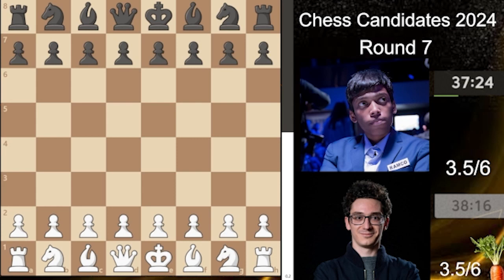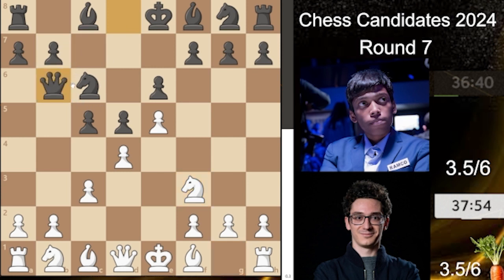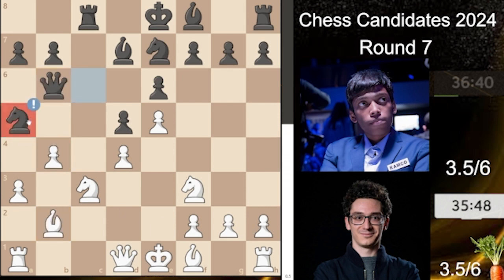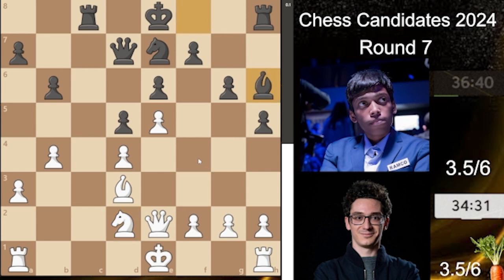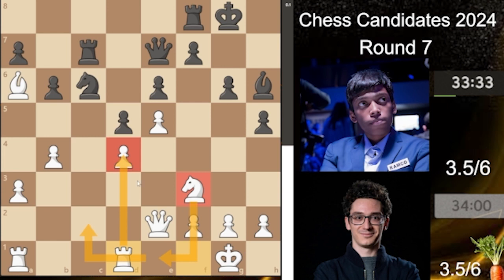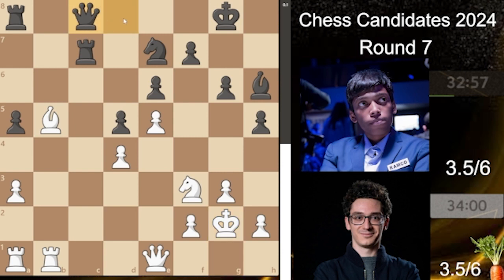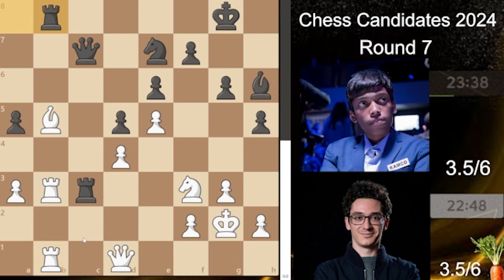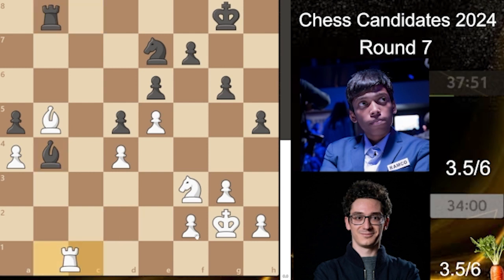Fabiano Caruana vs Praggnandhaa | The Candidates 2024 Round 7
in this video we analysed the game between the american player Fabiano Caruana and  the  indian player Rameshbabu Praggnanandhaa   in the 2024 candidates round 7:
ian nepomniachtchi
Hikaru nakamura
Fabiano Caruana
Nijat Abasov (insted of Magnus Carlsen)
vidit gujrathi
Rameshbabu Praggnanandhaa
Dommaraju Gukesh
alireza firouzja